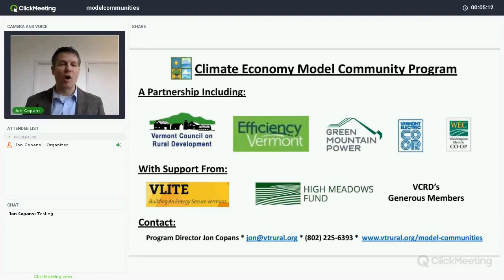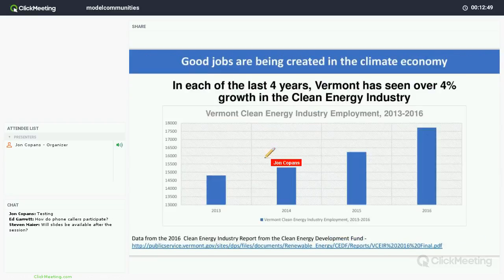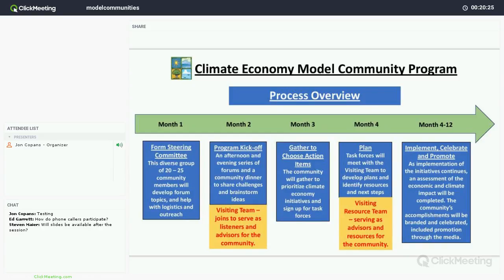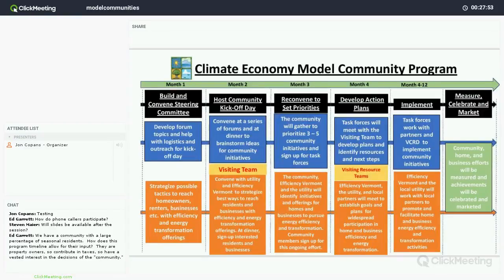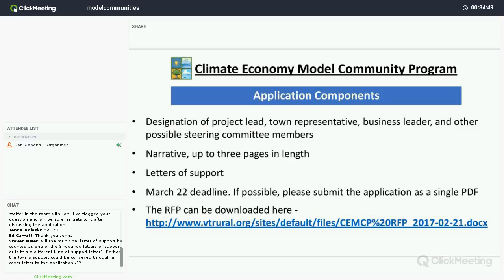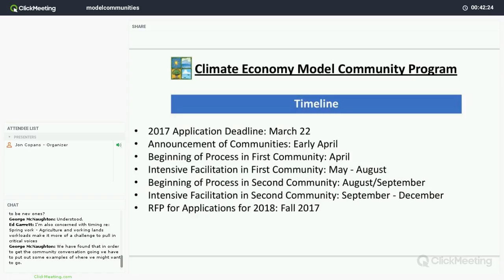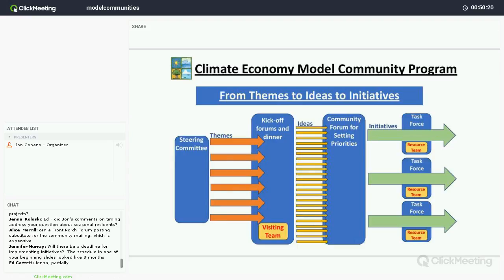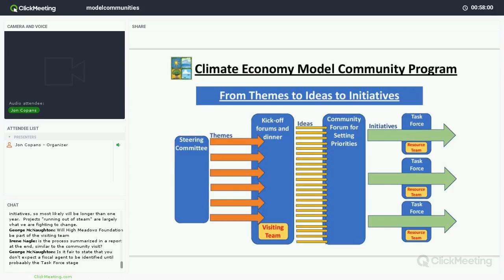Climate Economy Model Communities Webinar 2017 03 09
Webinar for potential applicants for VCRD's Climate Economy Model Communities Program